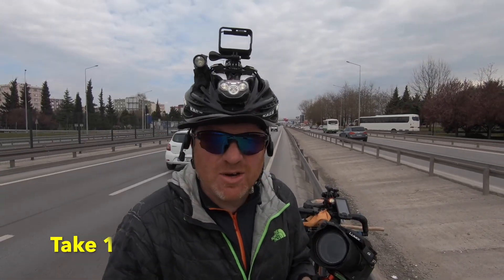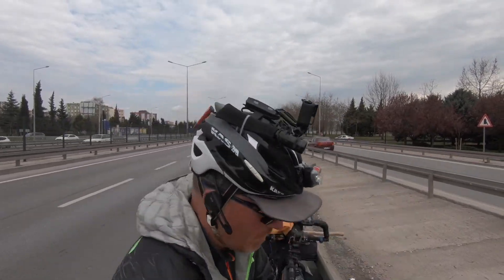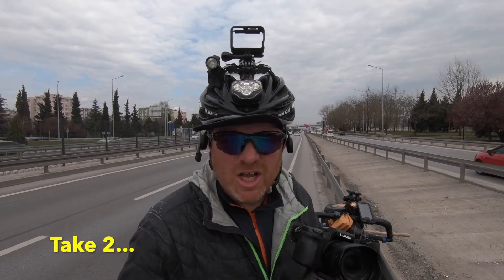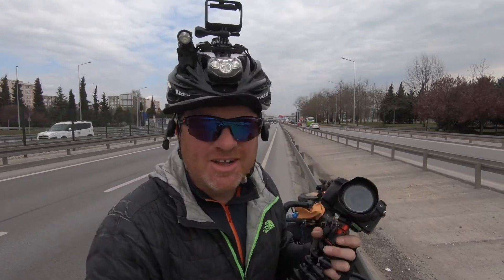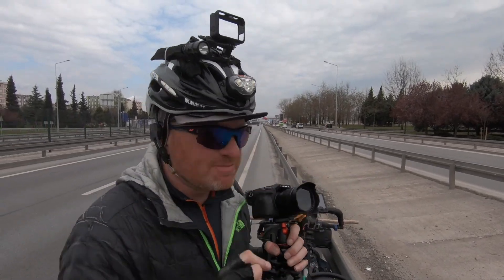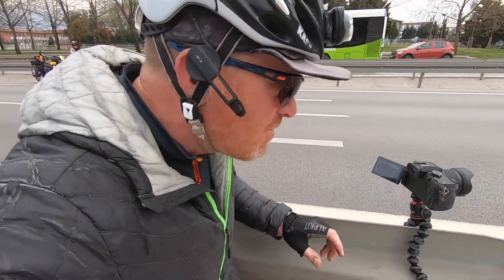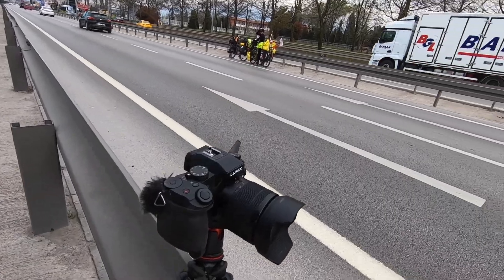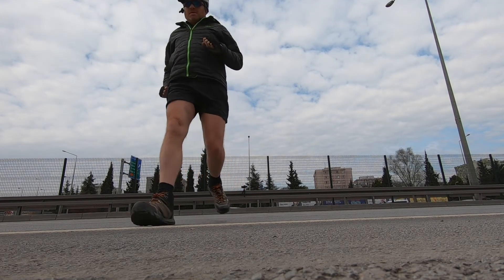A typical day on the busy roads of Turkey